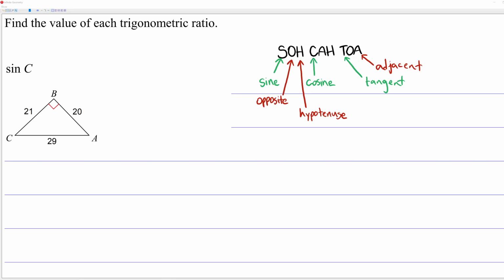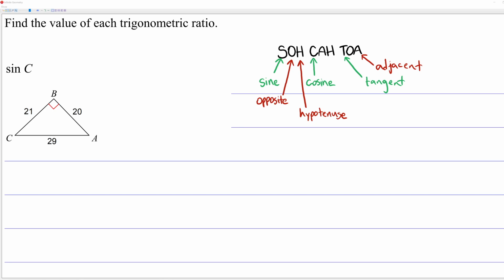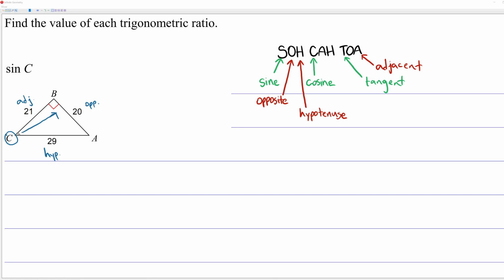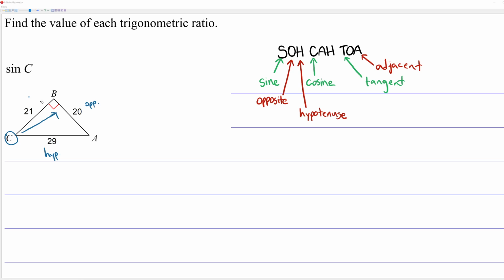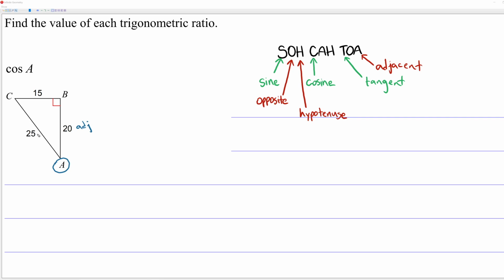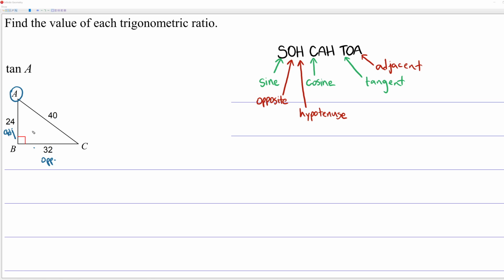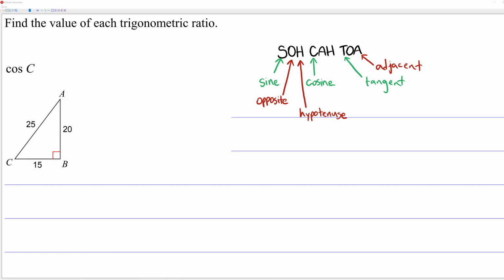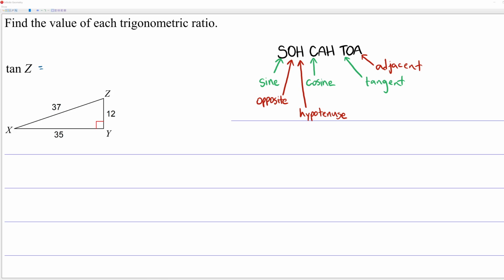The Trigonometric Ratios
How to find the sine, cosine, and tangent ratios.